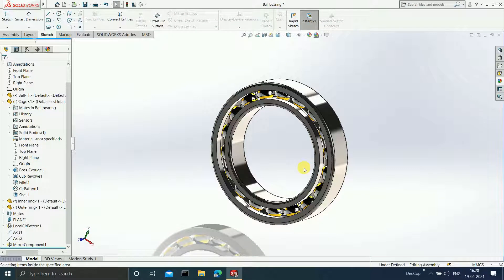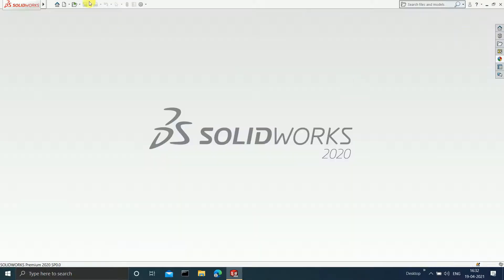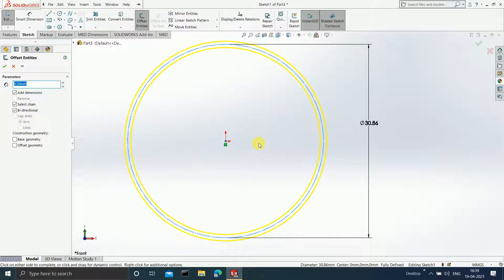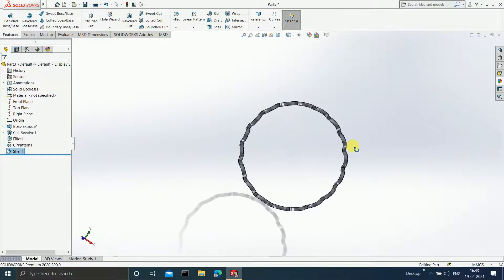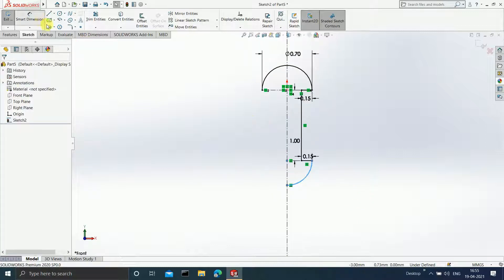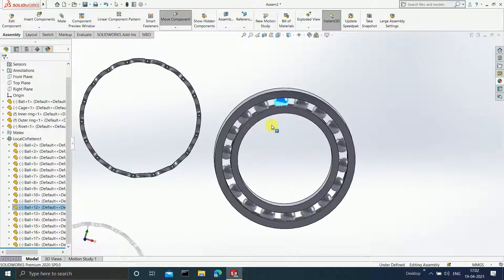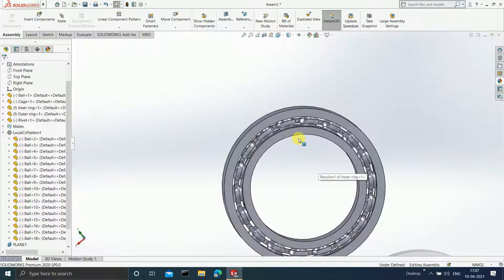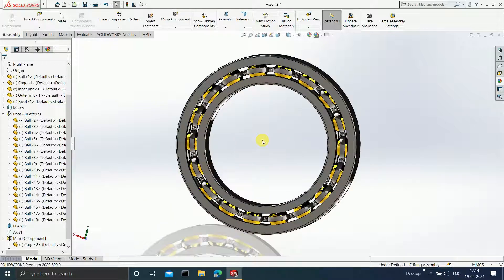Ball Bearing Assembly in Solidworks , Parts and Assembly example in solidworks .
Topic - 3D CAD modelling in solidworks
Subtopic - Design and assembly of ball bearing in solidworks

ball bearing in solidworks
how to make ball bearing in solidworks
ball bearing assembly in solidworks
ball
bearing
assembly
solidworks
parts and assembly example in solidworks
design and assembly of ball bearing in solidworks
solidworks tutorial
tutorial
ball bearing
ball bearing solidworks
how to make a bearing in solidworks
deep groove ball bearing
deep groove ball bearing in solidworks
solidworks ball bearing